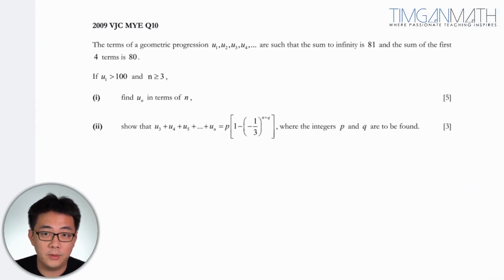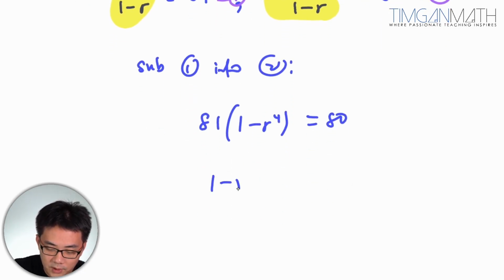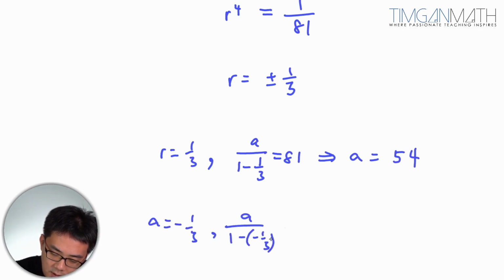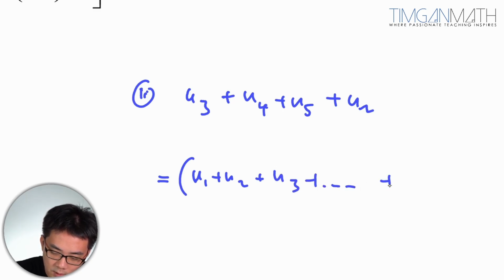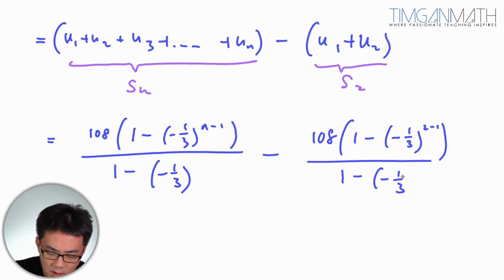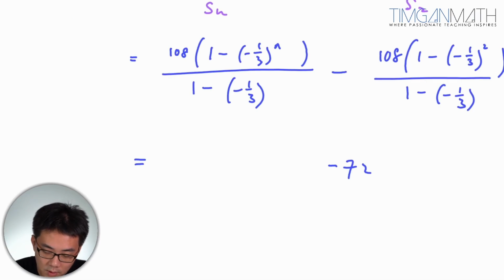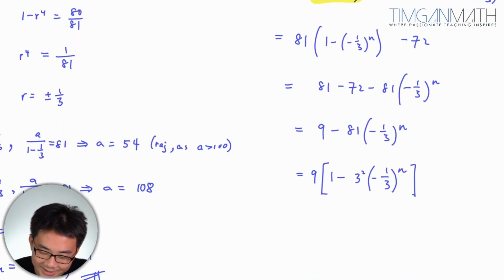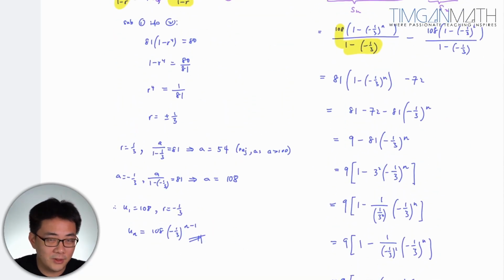[APGP] 2009 VJC J1 MYE Q10 - H2 Math Tuition @ Tim Gan Math